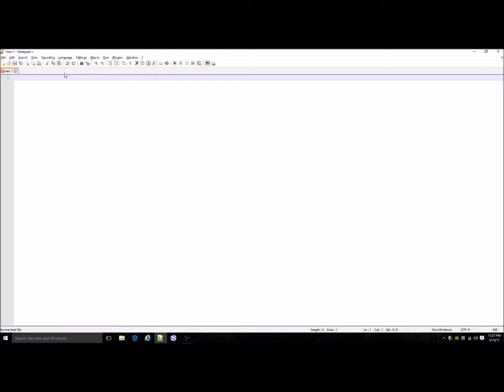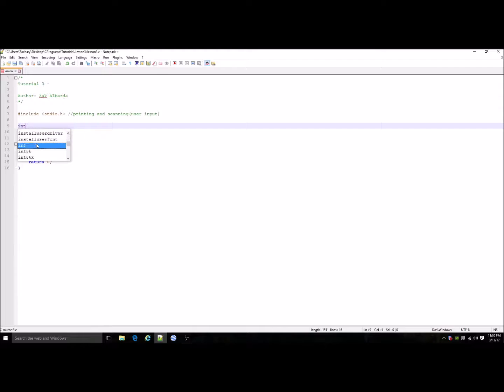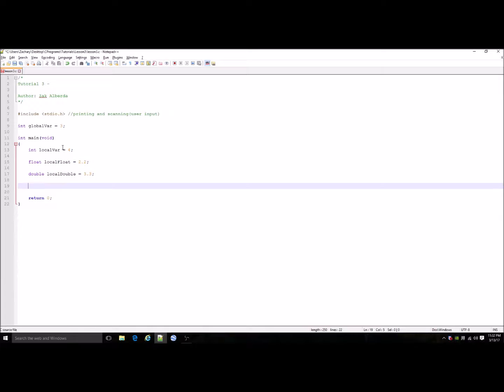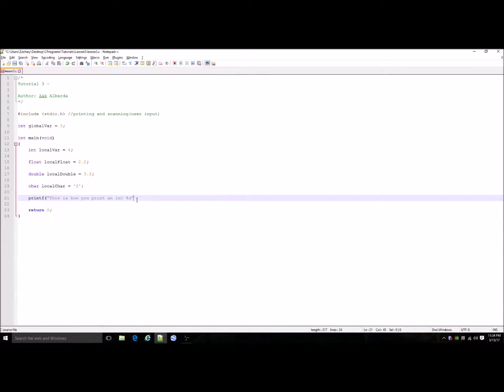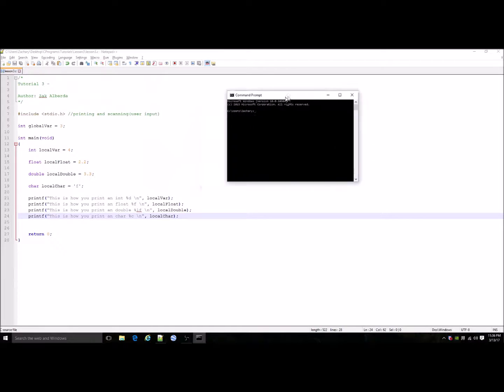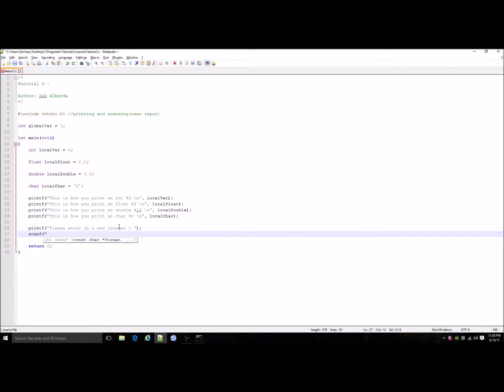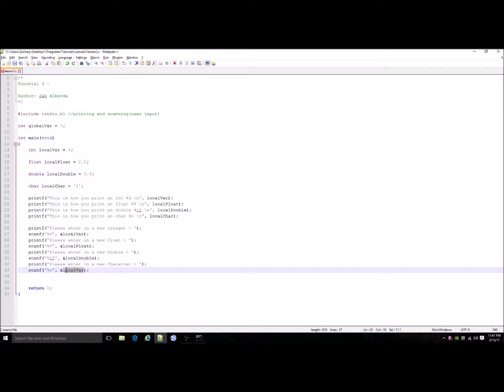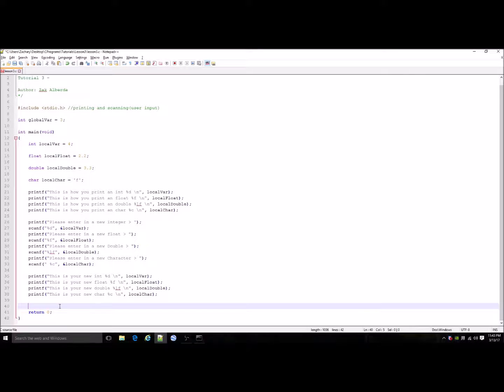Programming in C Lesson 3 - Printing and User Input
In lesson 3 we will cover the printf and scanf functions.